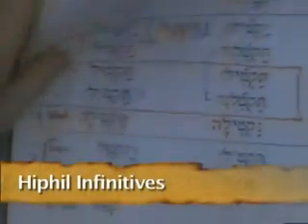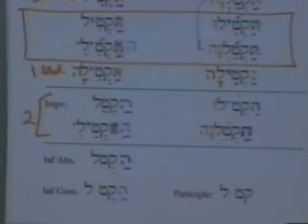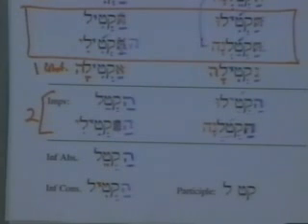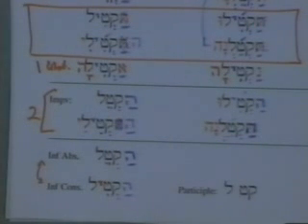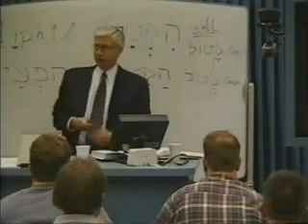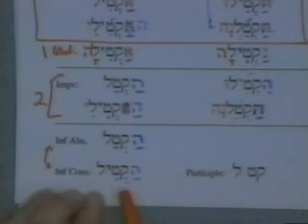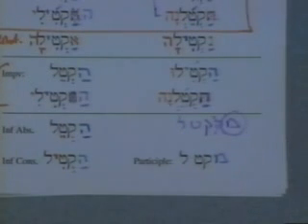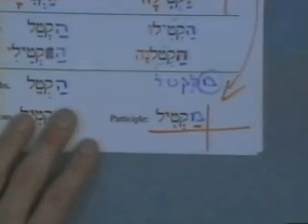Chapter 18 1 A 4 Hiphil Infinitive